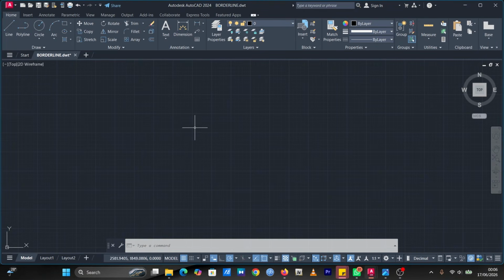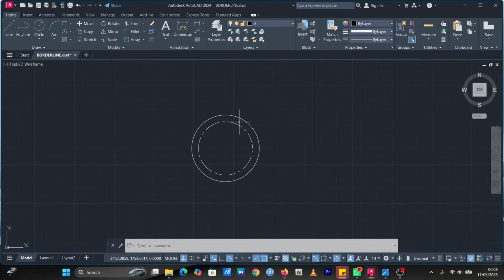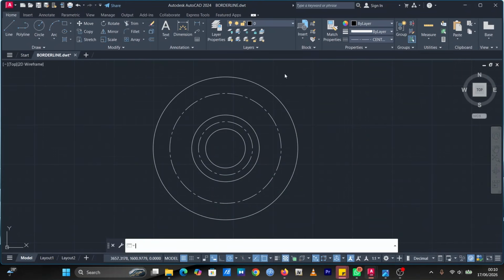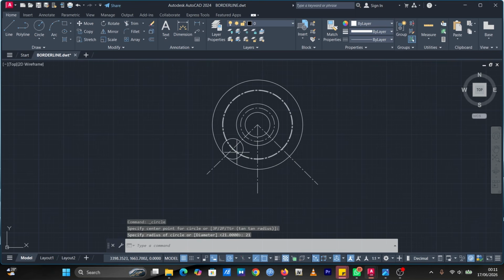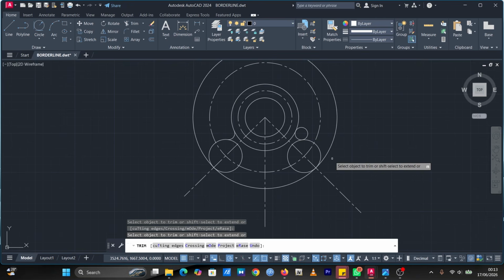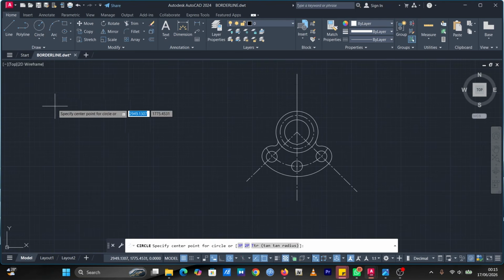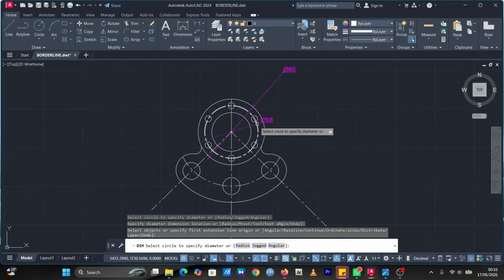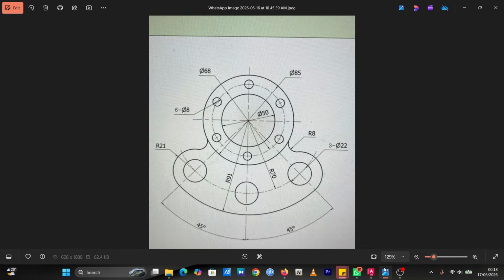Drawing 2 with AutoCad